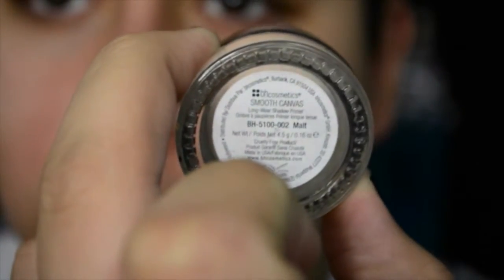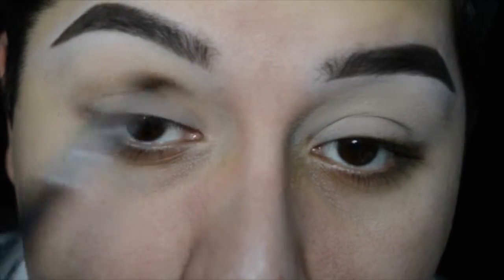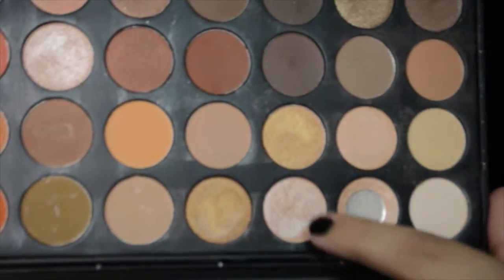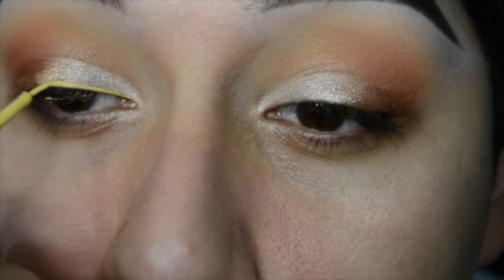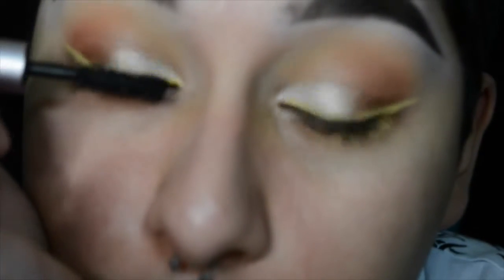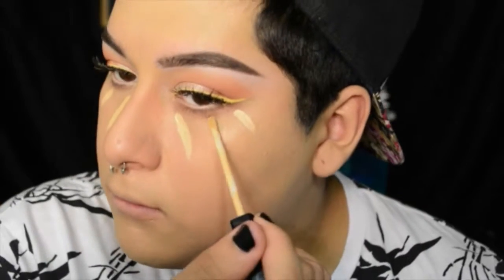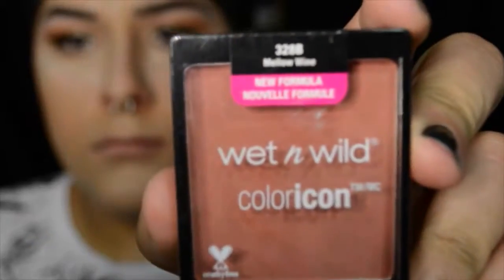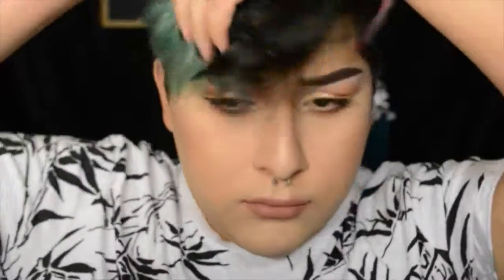Morphe 35O- Rustic Eye Tutorial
hope you guys like this one i want to make more looks with this palette but if you guys would like that then give this video a thumbs up also SUBSCRIBE!

Songs-
Electro-lights (symbolism)
Anikdote-(turn it up)
Demeon (back from the dead)